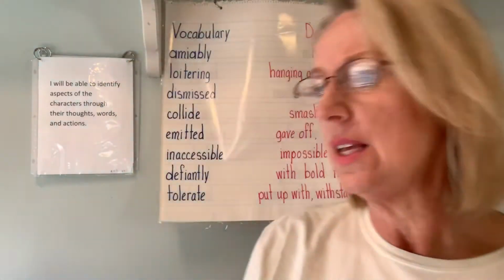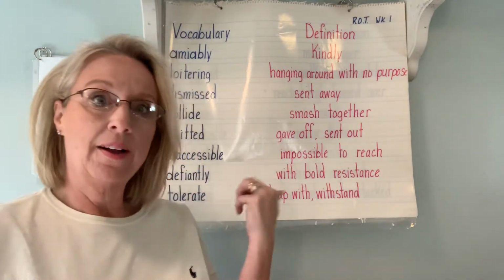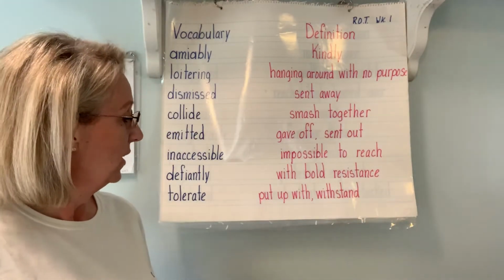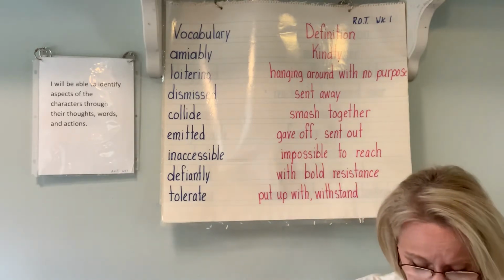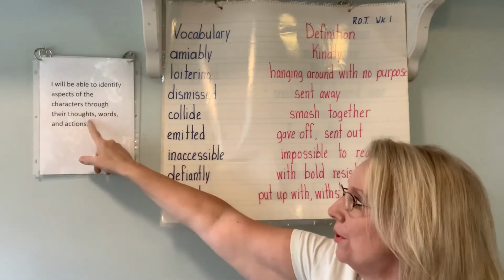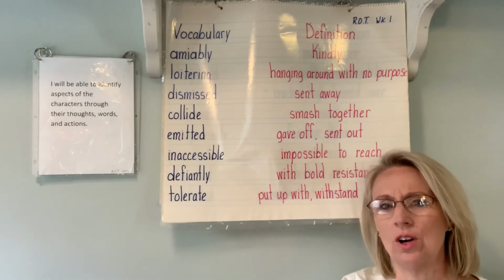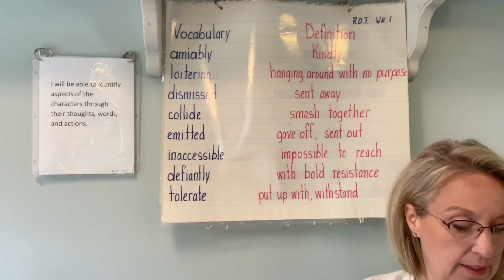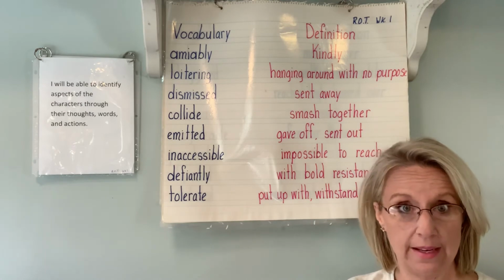April 19, 2020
Kim Dunn ROT day 4 part 1